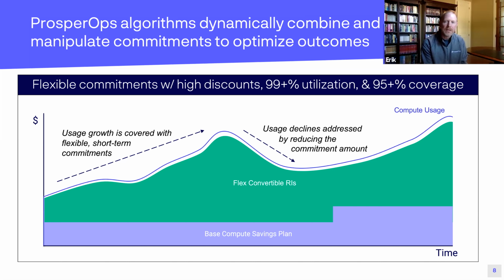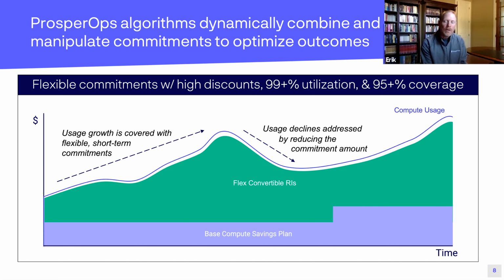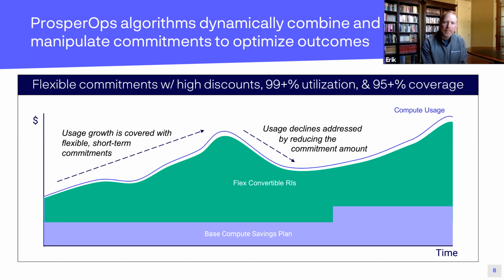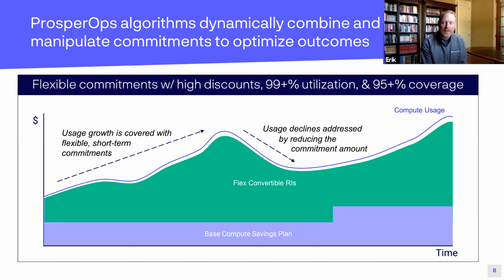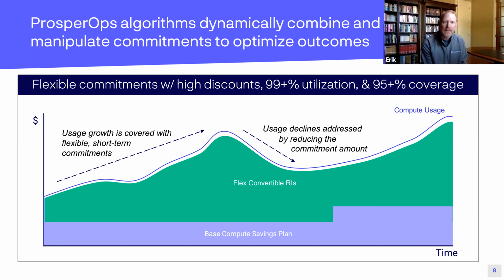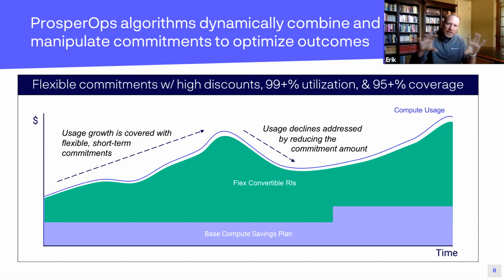The Strategy to Achieve World Class AWS Savings Outcomes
ProsperOps CPO & Co-Founder, Erik Carlin, covers our strategy to blend AWS Savings Plans and Reserved Instances to drive discounts to 40+% while minimizing your lock-in risk.